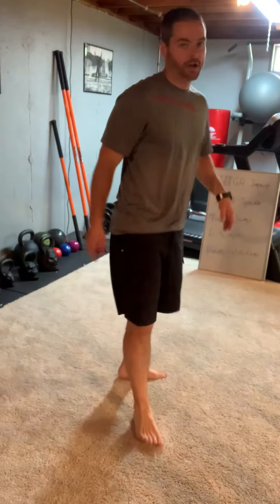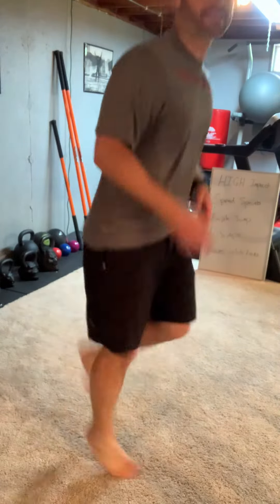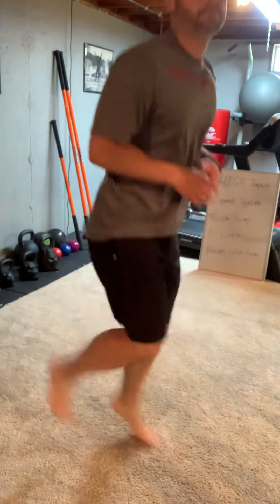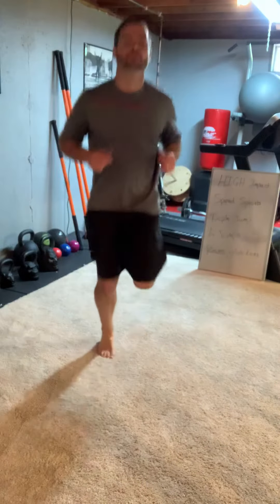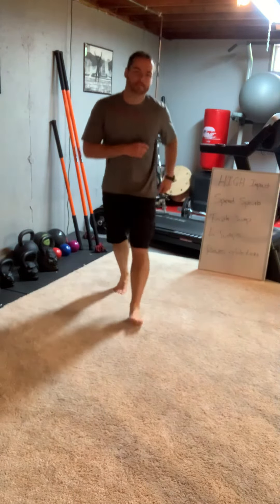HIGH IMPACT 3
Try these explosive moves anywhere you have room.